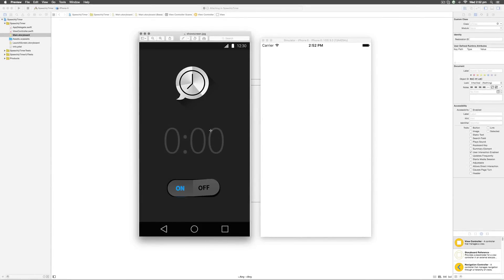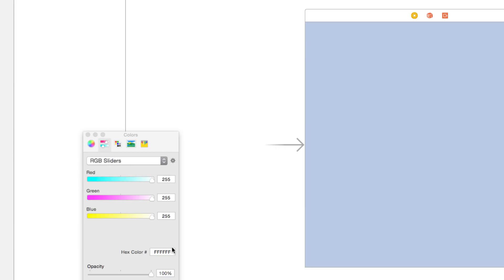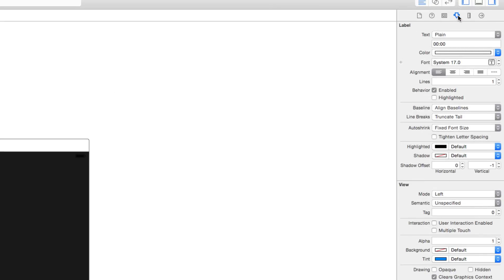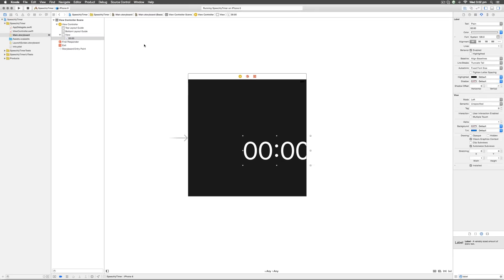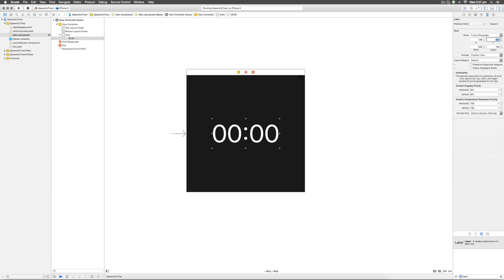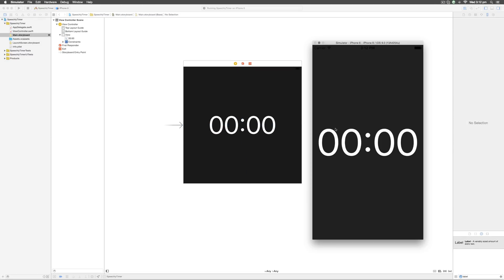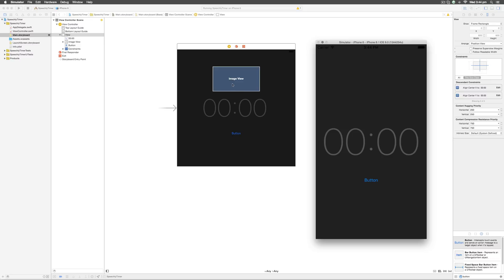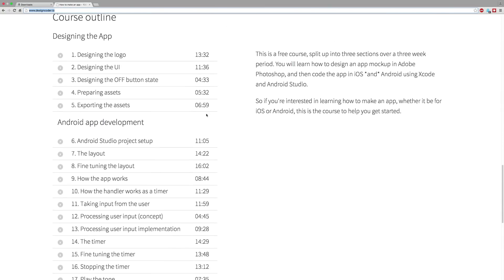8 IOS Auto Layout Tutorial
we cover how to make an IOS app from scratch using Swift. This video shows how to design the layout for our app Speechly using the storyboard. We use the UIImageView to put the clock icon, the UIButton to be used as a ToggleButton on the screen and a UILabel to display the timer's current value.